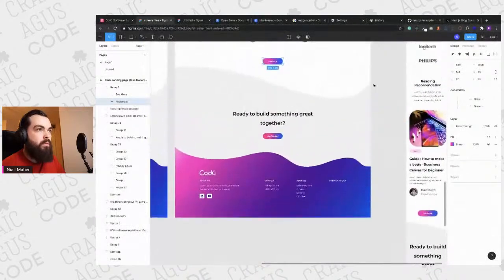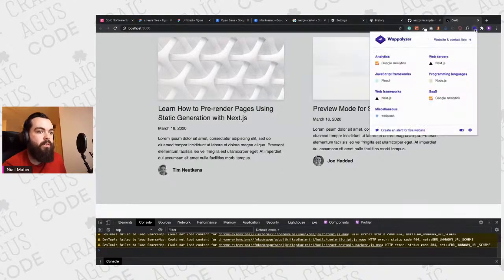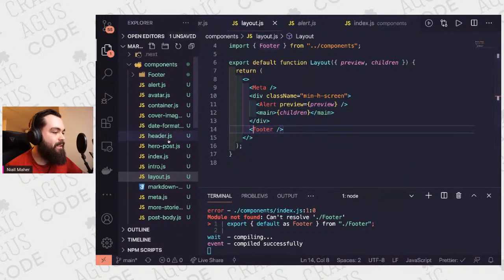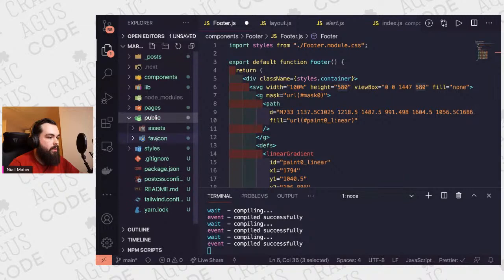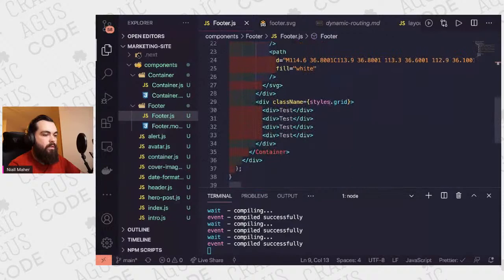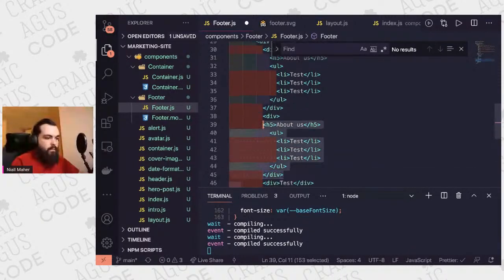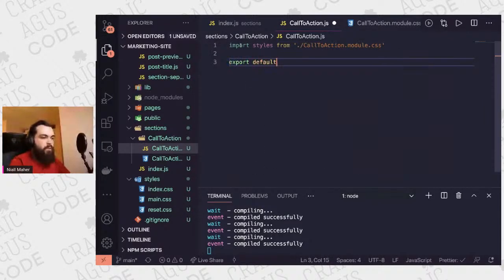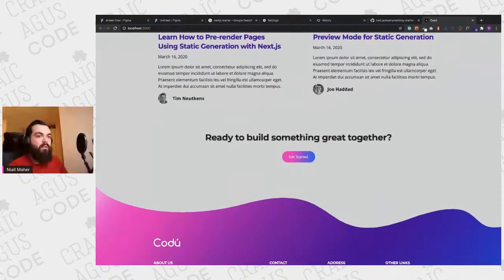Rebuilding my Business Site LIVE with Next.js | Part 1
Going to be working on my new website live over the next few weeks.

Can't wait to try out the new image optimisations offered by Next.js and see how it all goes.

I have been looking for more reasons to use Next.js and React.js so I think this is a perfect time to try it out.

Next JS is an amazing ReactJS framework and an absolute pleasure to work with. You can ask me any React.js/Next.js questions during the stream. Let's learn and build together!

Learn some Next.js and chill to some lo-fi and chat!

As always during streams, bring a beer 😂